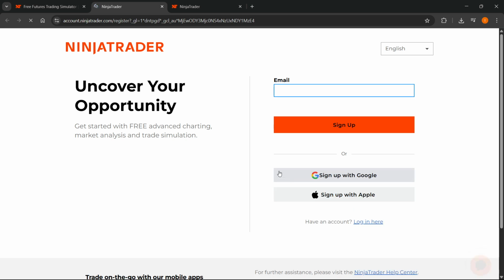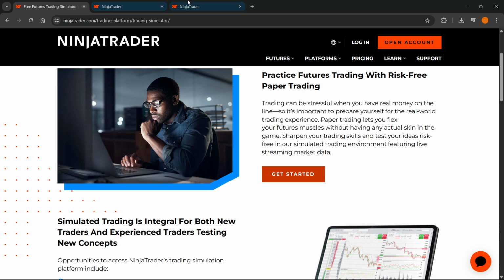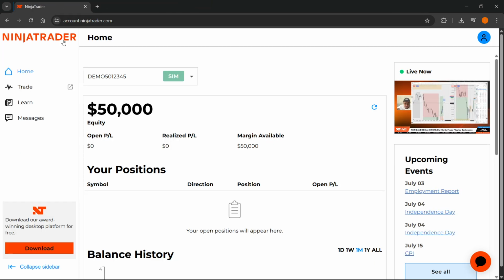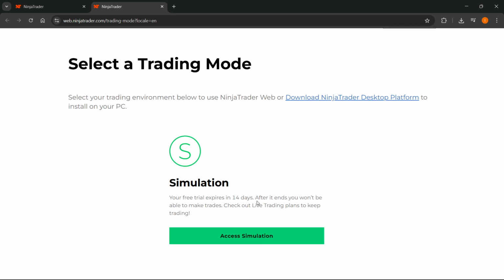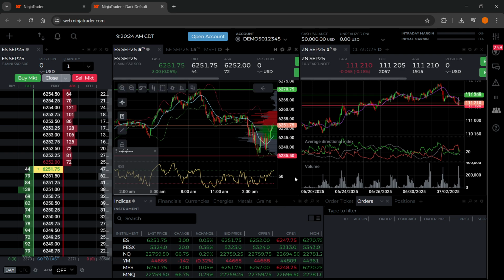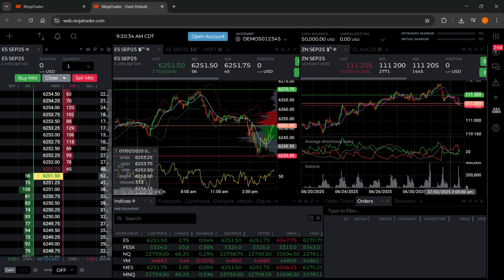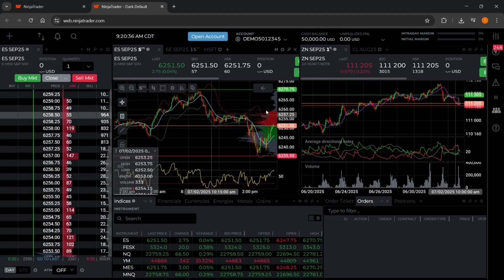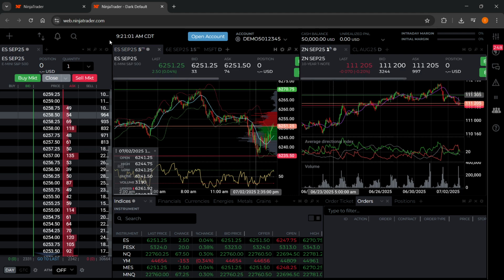How To USE Ninja Trader Simulator To Practice Trading (QUICK & EASY) 2026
In this video, I'll show you how to use the NinjaTrader simulator to practice trading. This is a full guide on how to trade in simulation mode on NinjaTrader in 2026.

If you've been trying to practice trading on NinjaTrader, this is the video you need to see!